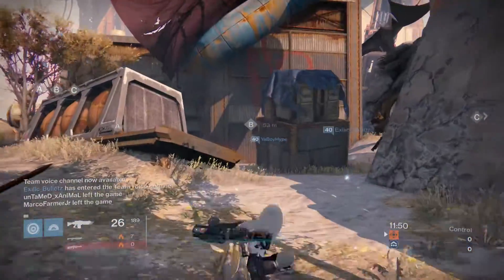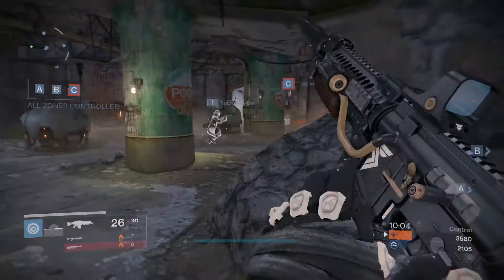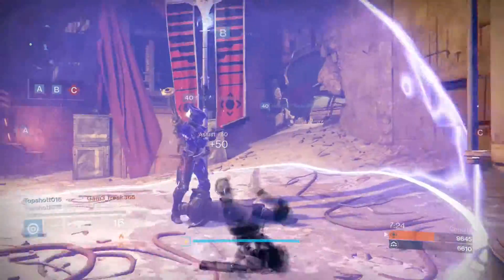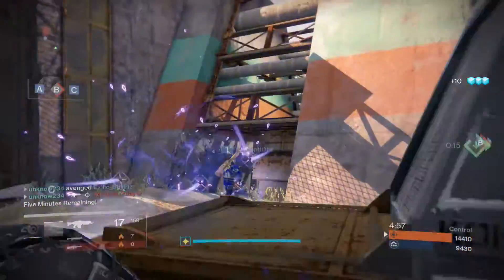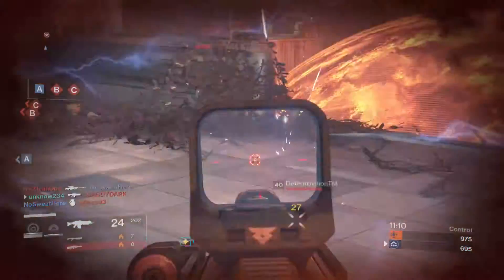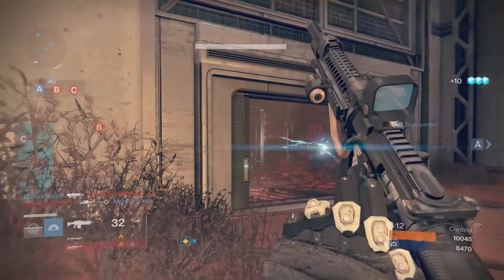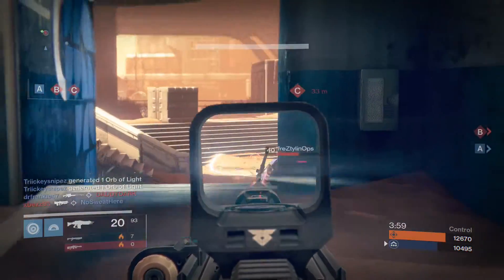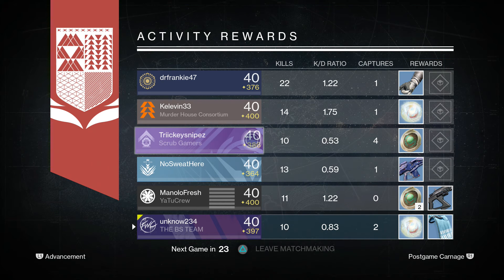Destiny: SINGLE FIRE KHVOSTOV - Breaking The Meta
We use the single fire kvostov